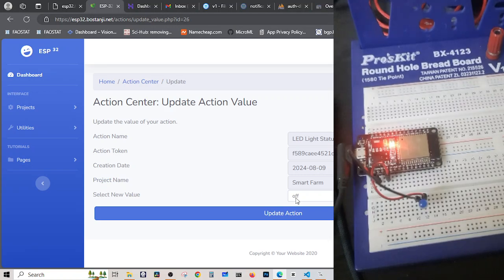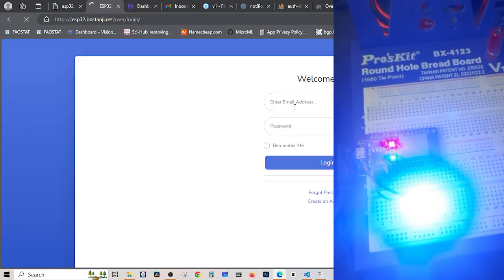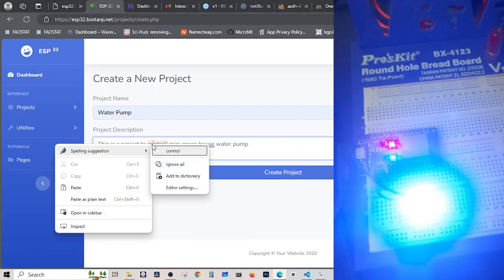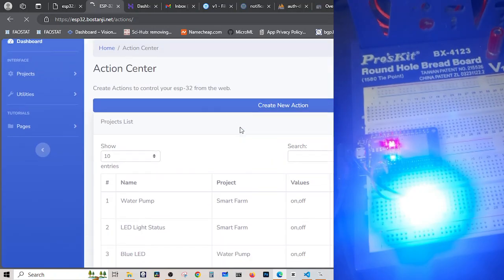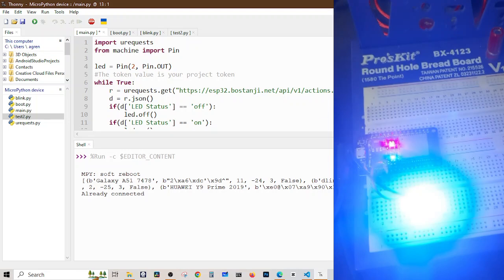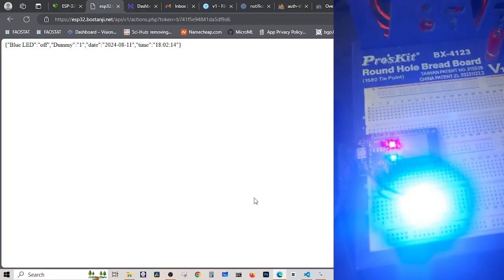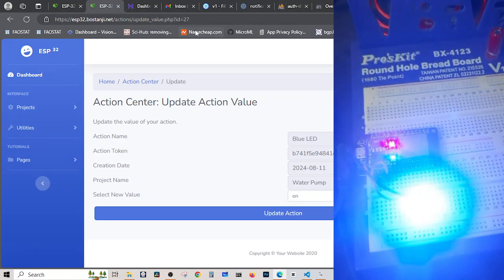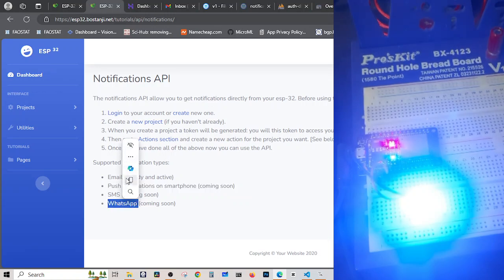Control Your ESP-32 From the Internet for Free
to get your free account.

You can control your esp-32 or raspberry pi Pico w from the internet using this service and get email notifications.